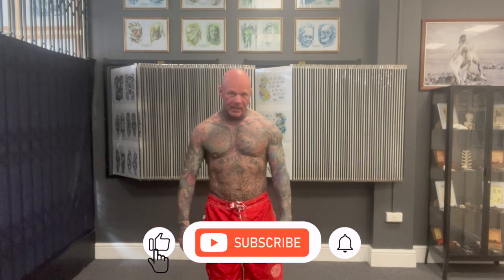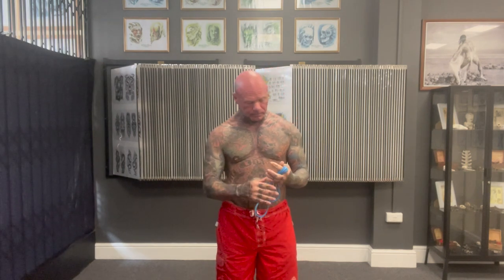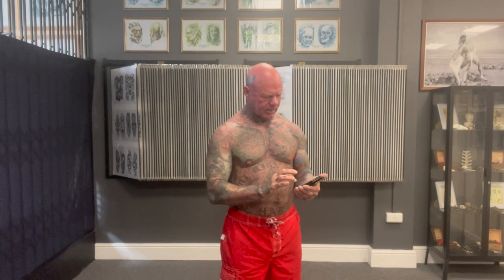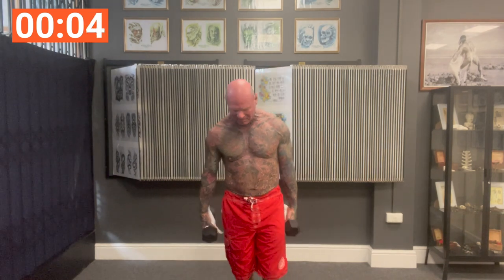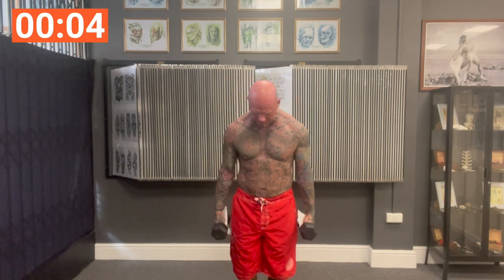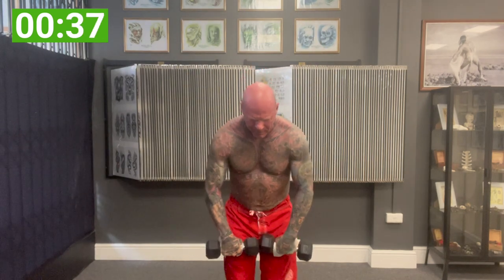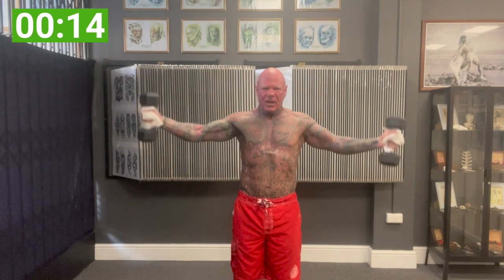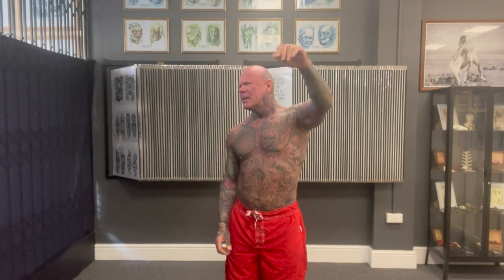10 minute shoulder dumbbells HD 1080p